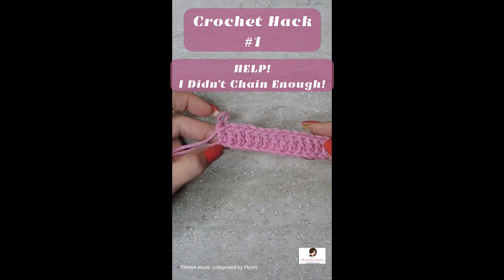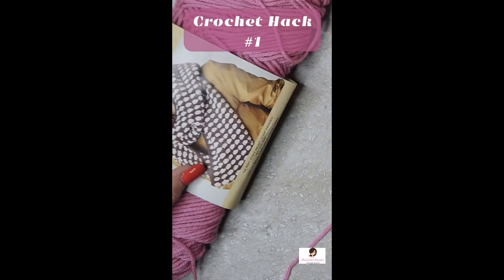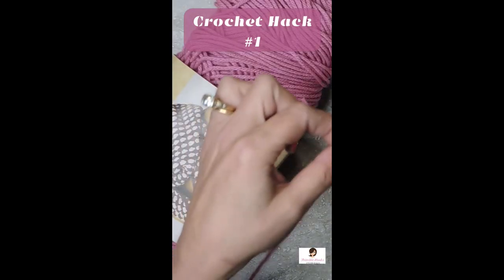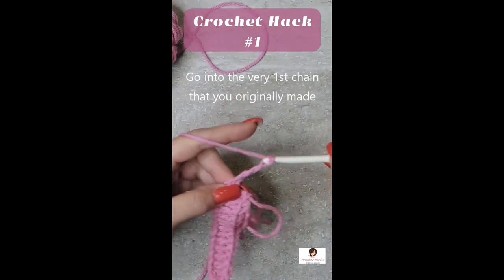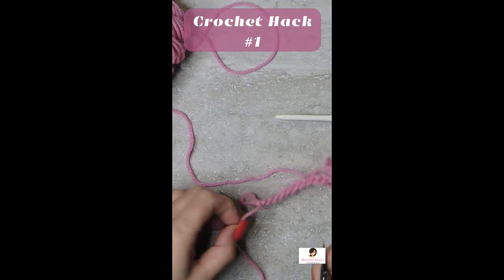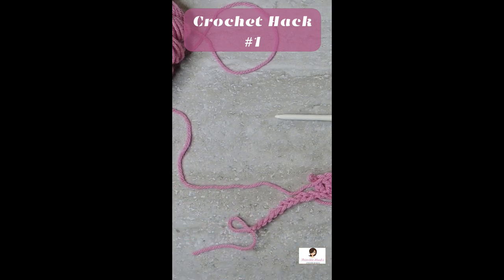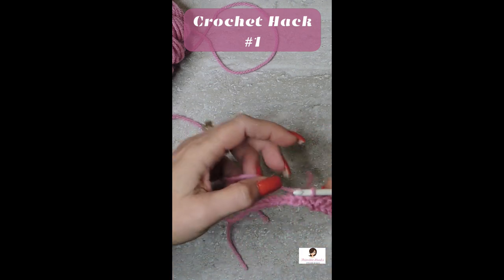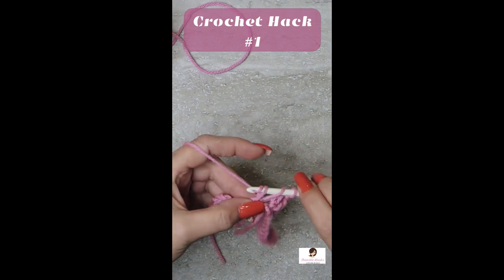Help! I Didn't Chain Enough / Crochet Hack #1 / How to Fix it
What happens if you didn't chain enough, or you want to add more length?
Here is one of my hacks for how to fix that.  I actually have 2 ways to fix it, but this is my favorite.  I'll show you the other way in a few days.
I have many tips and tricks coming...